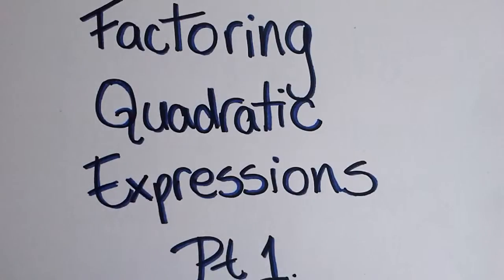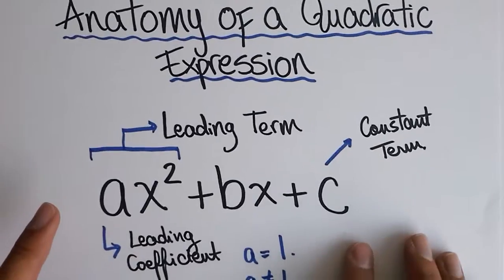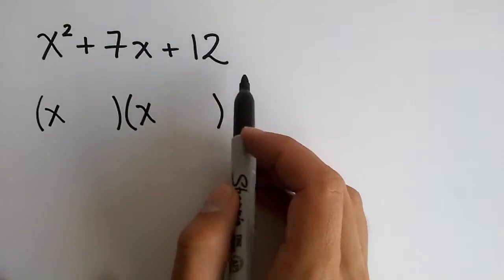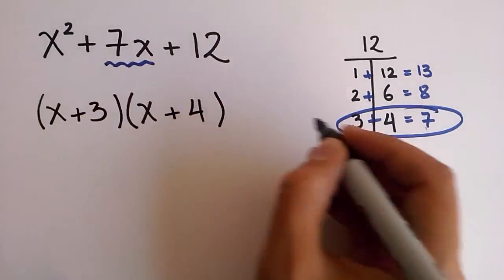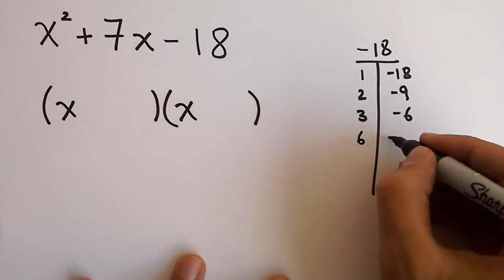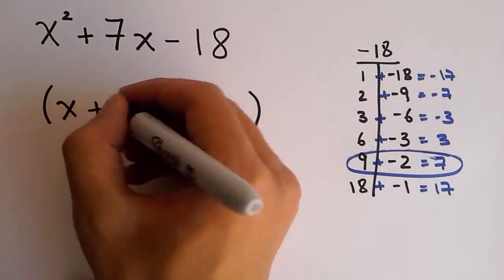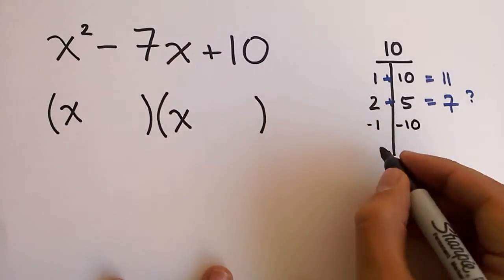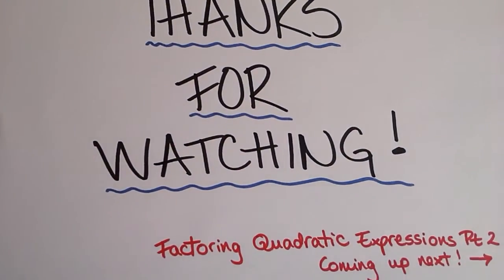Factoring Quadratic Expressions Pt. 1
In this video we explore how to factor the most basic quadratic expressions: trinomials that have the leading coefficient equal to 1.